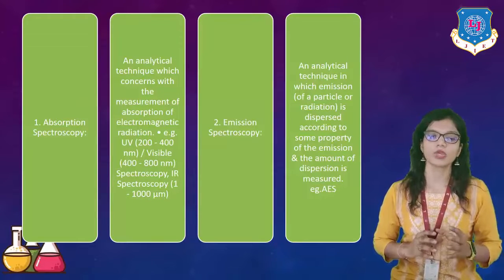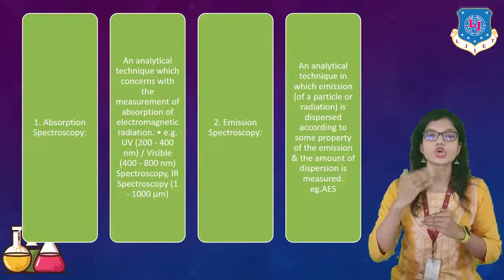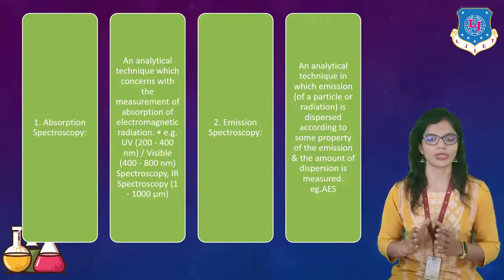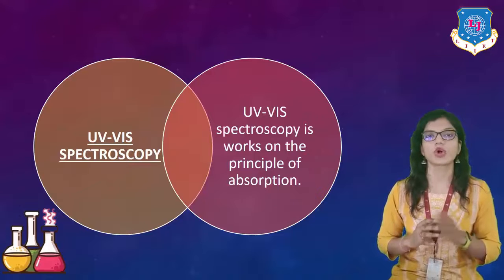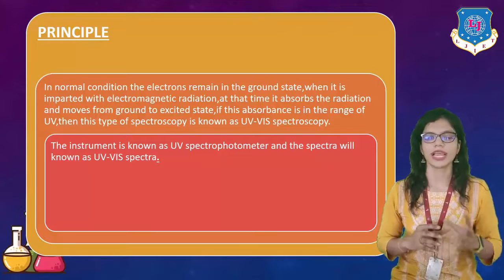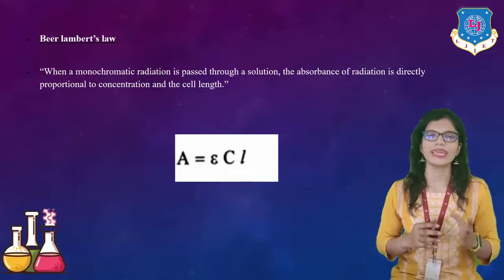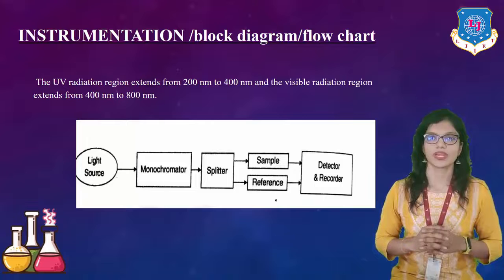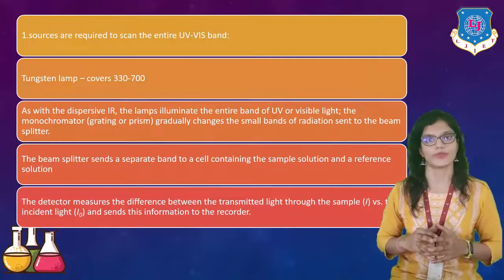Lec-10_UV-Visible Spectroscopy and its Application |Chemistry II |First Year Engineering